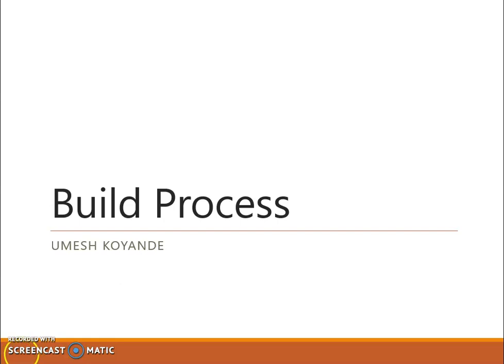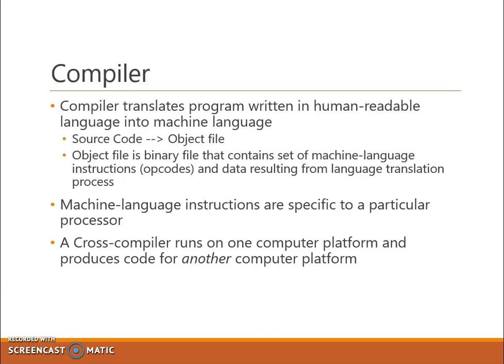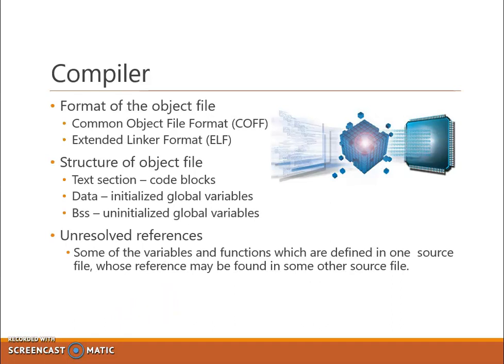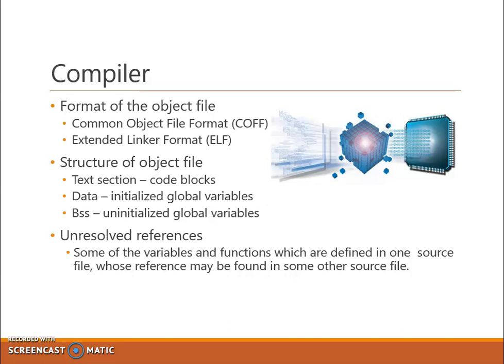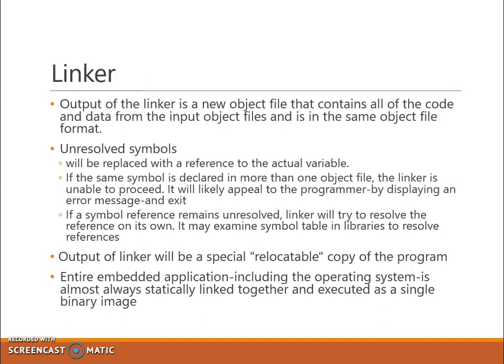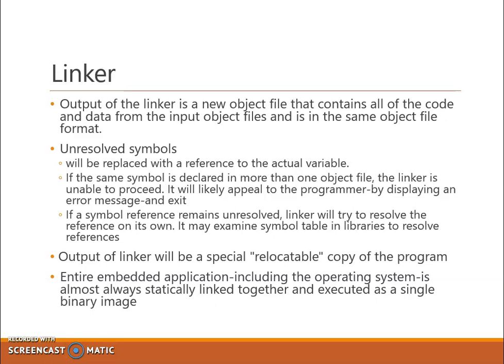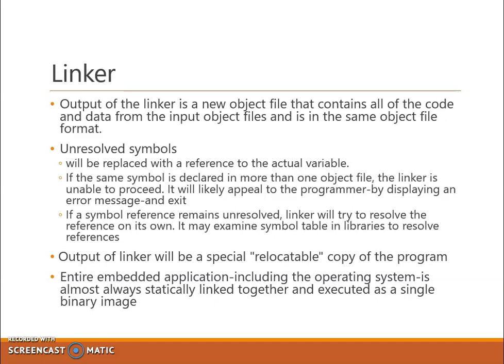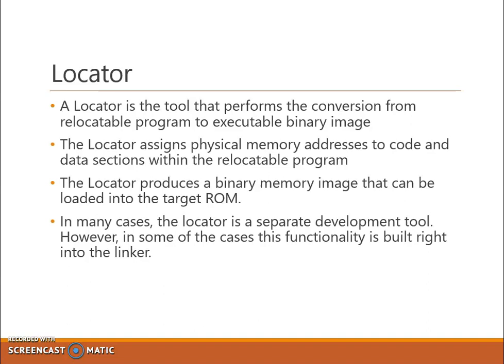Build Process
Compiler, Linker and Locator in Embedded Systems